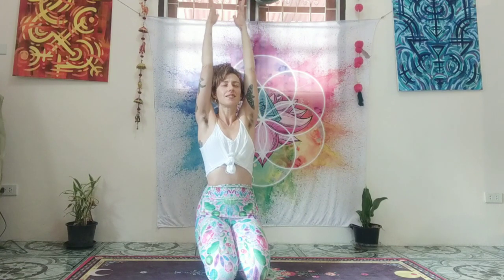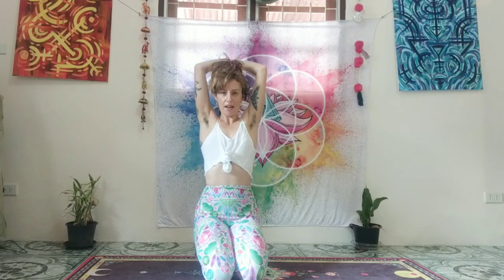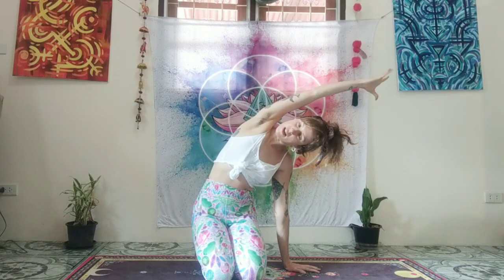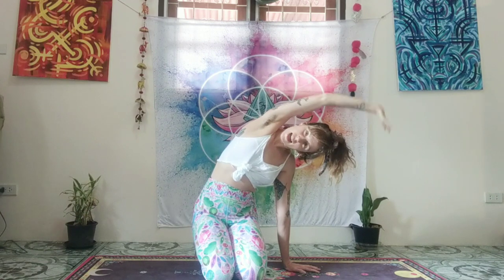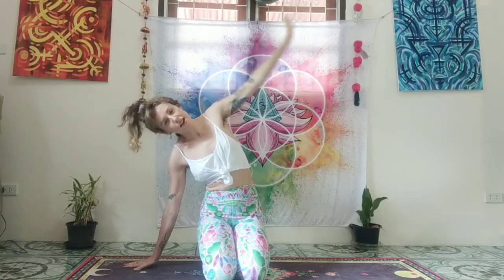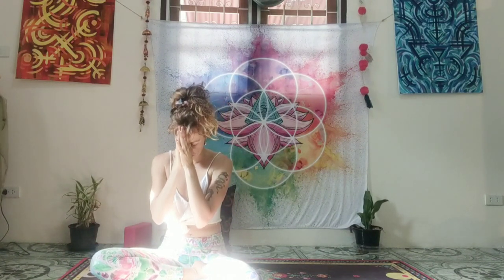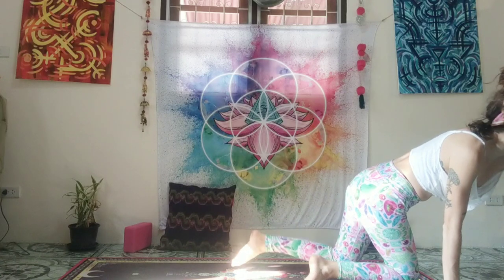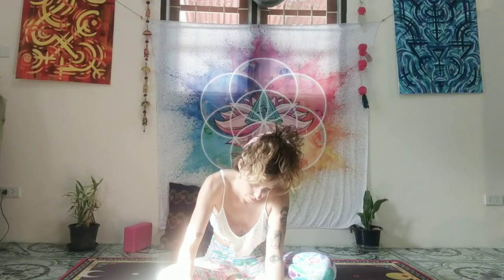Yoga for gratitude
Cultivate a gratitude practice though this heart opening, hatha style class. Promise to love yourself forever!